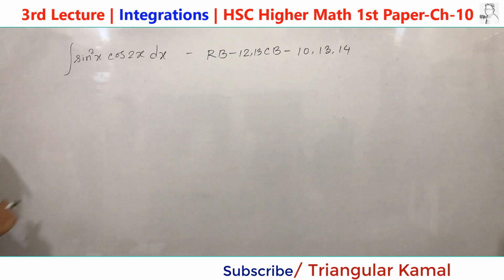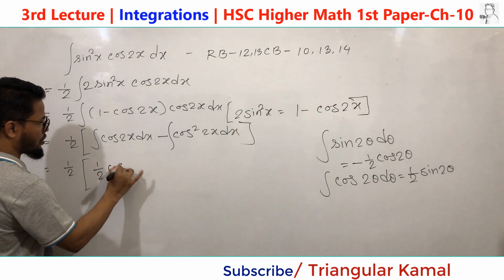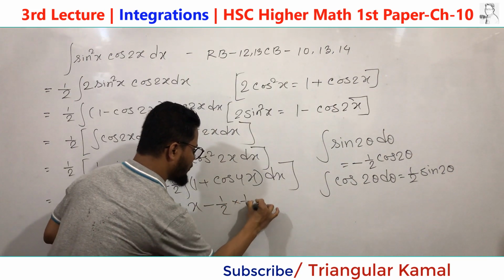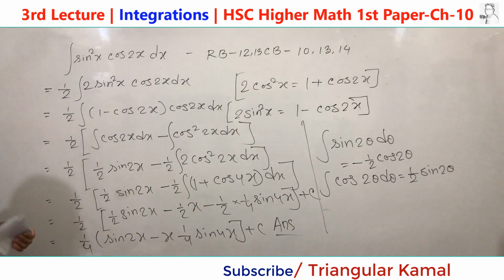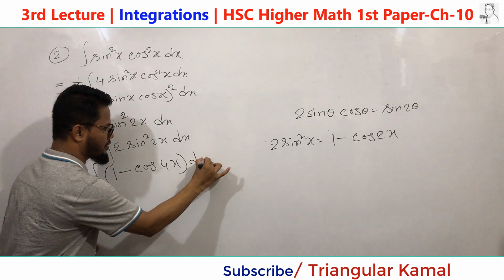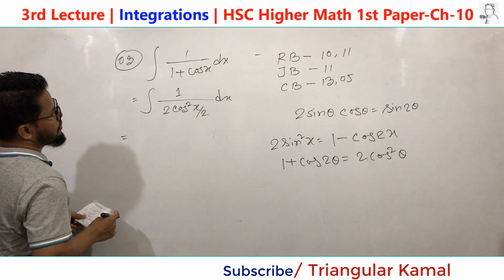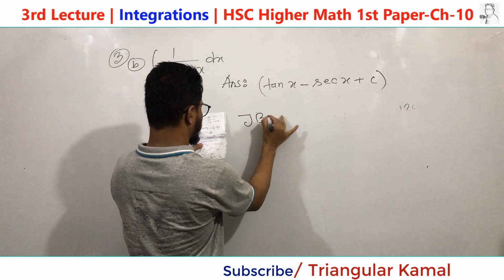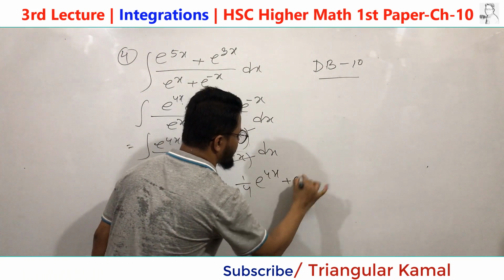3rd Lecture on Integration | HSC Higher Math 1st Paper | যোগজীকরণ(Integration) | Integration Ex-10.3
3r Lecture
Topic
Standard: Intermediate/HSC/A Level

In mathematics, an integral assigns numbers to functions in a way that can describe displacement, area, volume, and other concepts that arise by combining infinitesimal data. Integration is one of the two main operations of calculus; its inverse operation, differentiation, is the other.